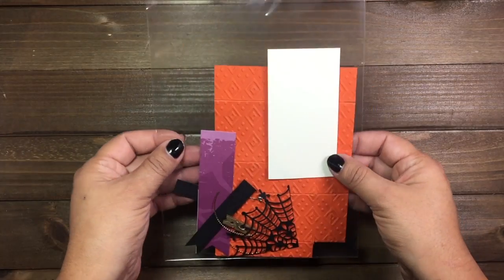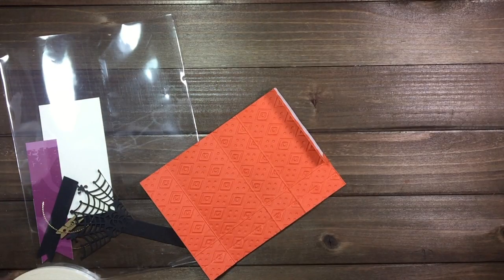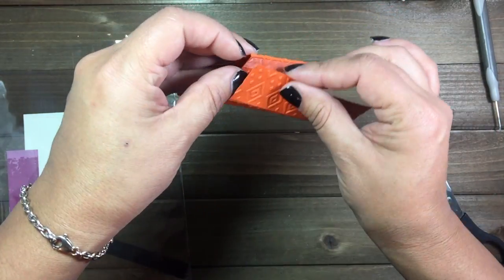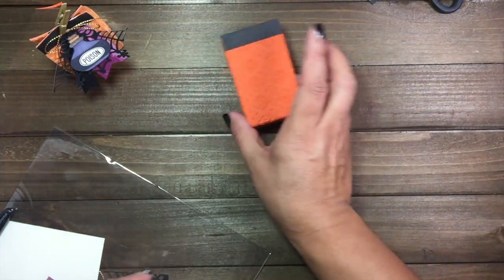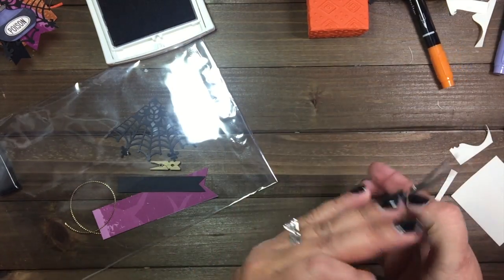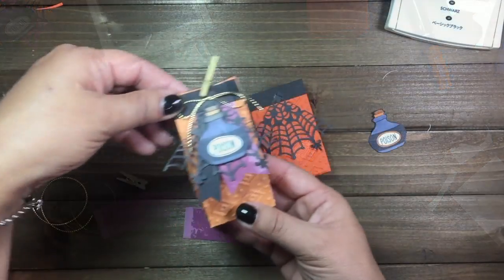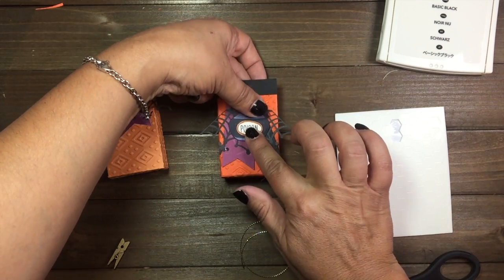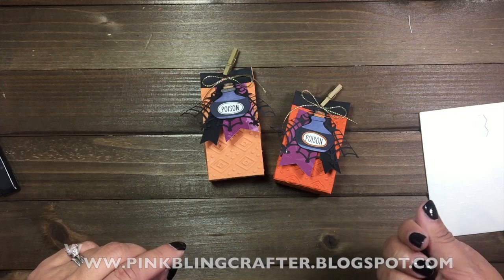Sweet Haunting Class Project 4 (Halloween Mini Treat Bag) 1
This video is about Sweet Haunting Project 4 (Mini Treat Bag) This video is in conjunction with the PDF files from my Sweet Haunting Class by mail by mail.  In this video I will show you how to assemble you kit on the mini treat bag.

for product links.

*SAVE 15% ON STAMPIN' UP! Product Bundles I share on my video.

Paper Pumpkin card making kits. Get a stamping, card making and paper crafting kit delivered to your door step each month

———PURCHASE STAMPIN’ UP!  S U P P L I E S———
to buy any Stampin' Up! products.

Big Hugs,
Norma- Independent Stampin' Up! Demonstrator